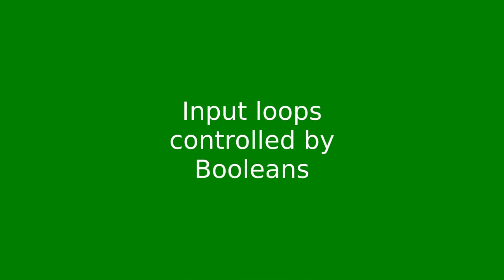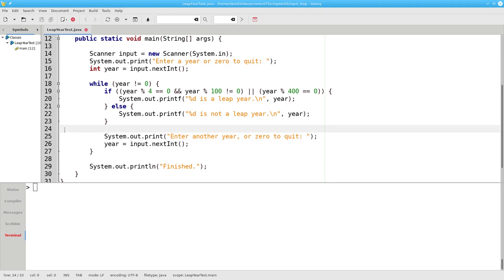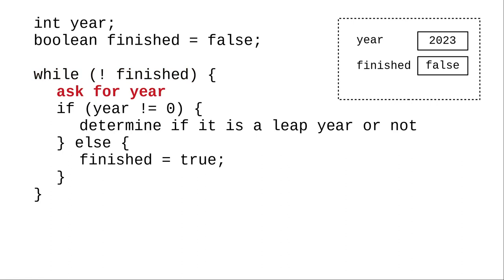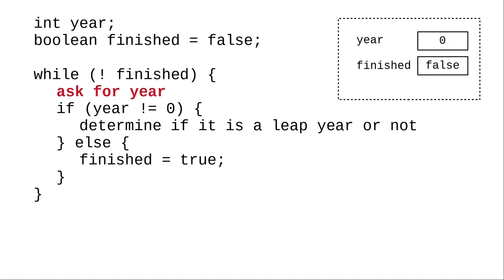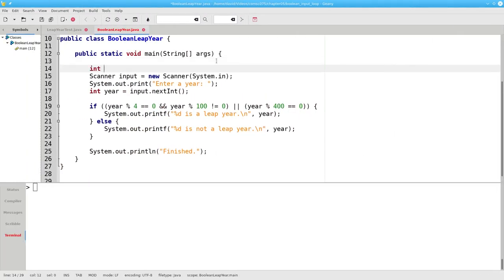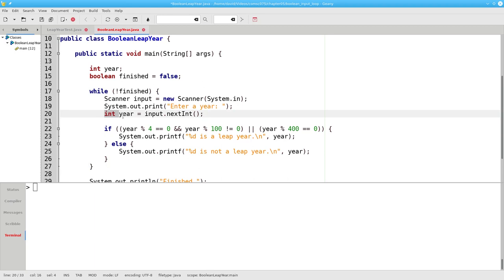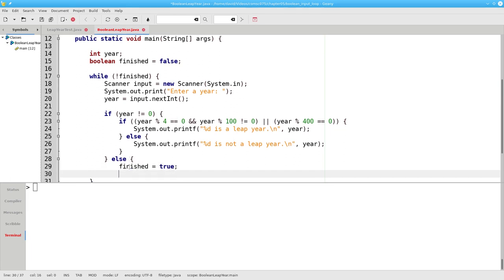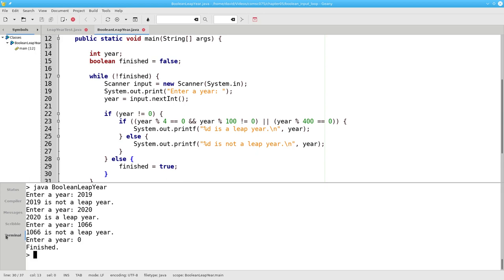Chapter 6: Using booleans to control a while loop:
You can use booleans in the condition of a while loop. This will avoid duplicate code in a loop that asks for user input.